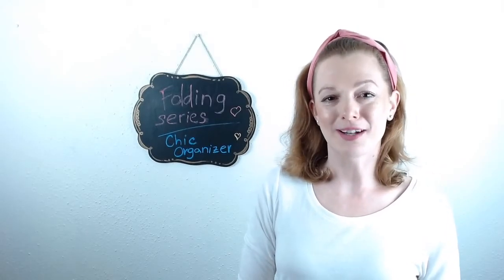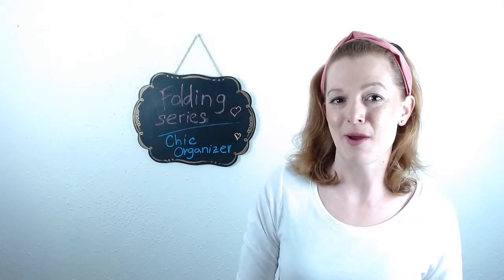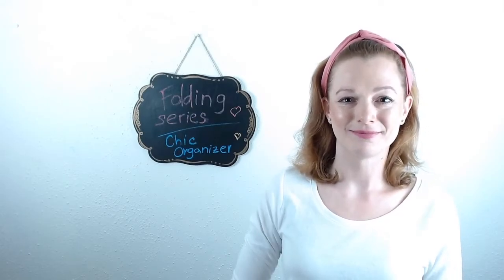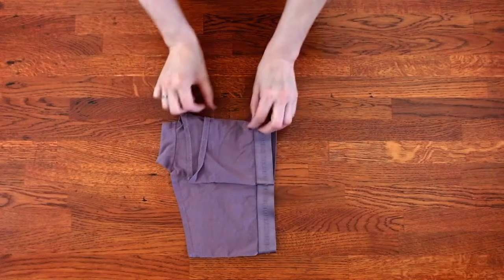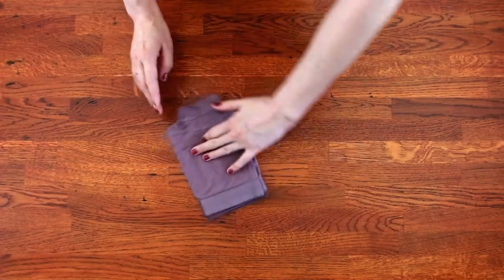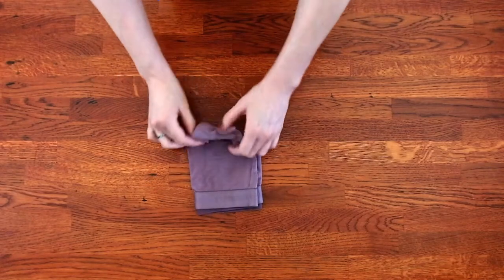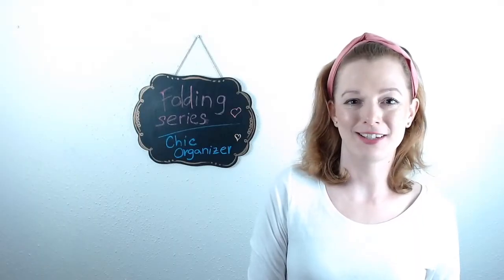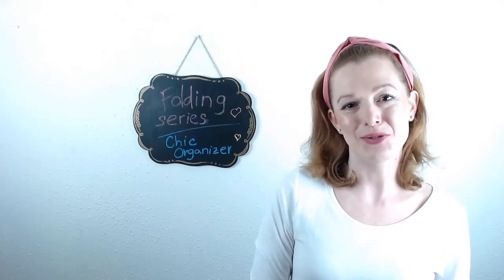How to Fold Underwear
Chic Organizer shows you how to fold your underwear. This easy style applies to multiple underwear styles (thongs, bikinis and shorts can be folded the same way).

Check us out on Instagram: chic.organizer